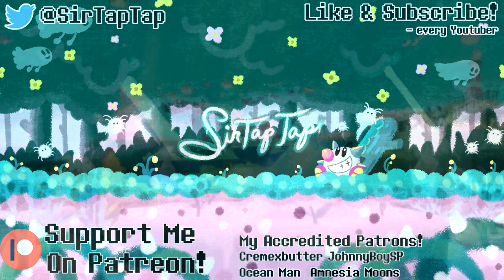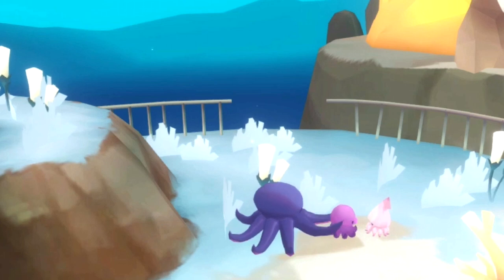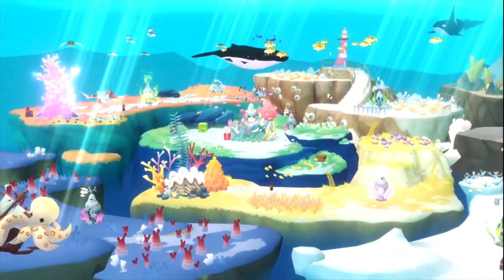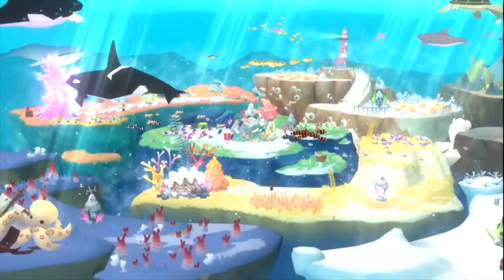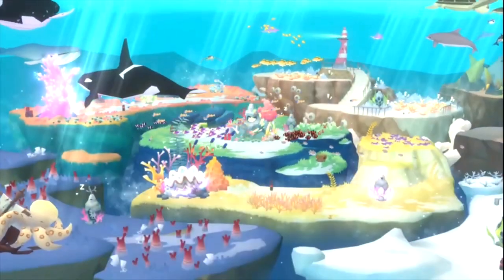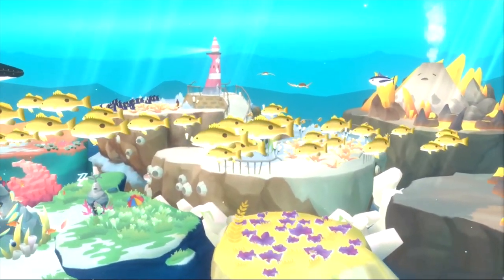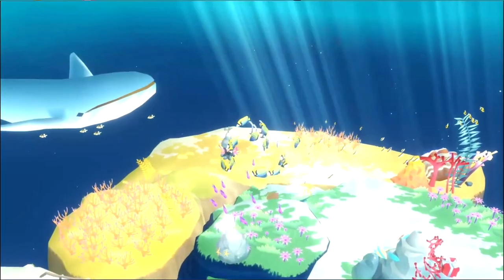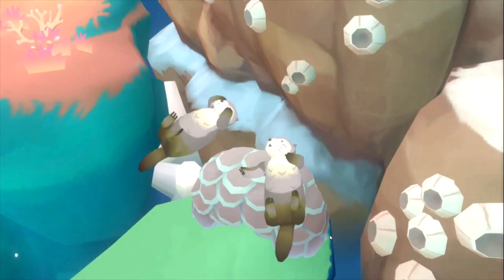AbyssRium World: Tap Tap Fish | New AbyssRium series game! First look at the Teaser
Click JOIN to support me as a YouTube Member!   Discord